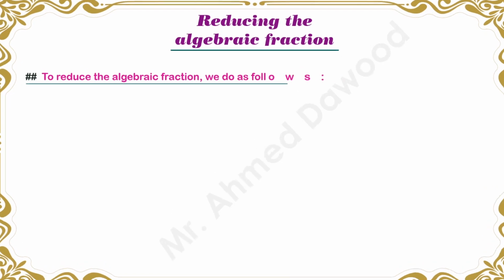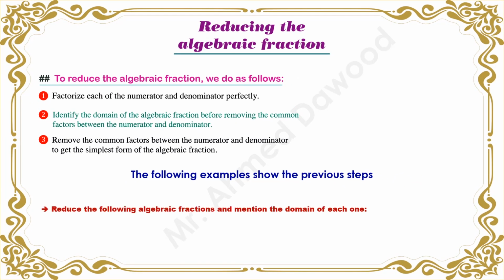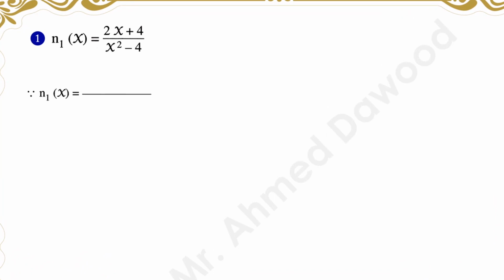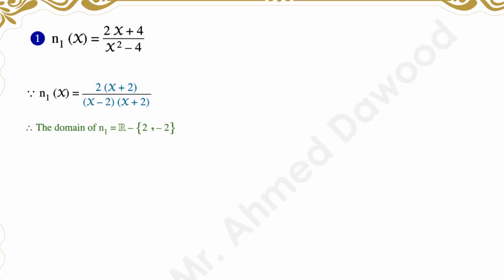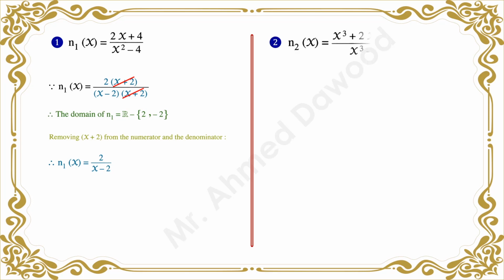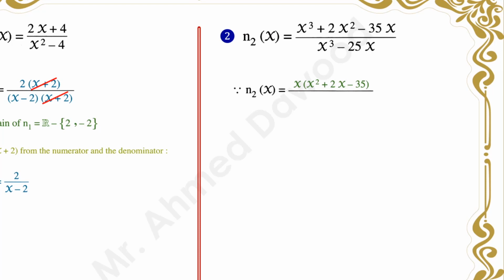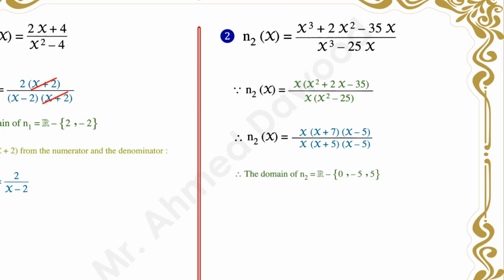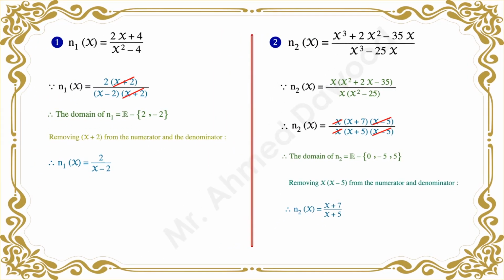Reducing the algebraic fraction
Reduce the following algebraic fractions and mention the domain of each one